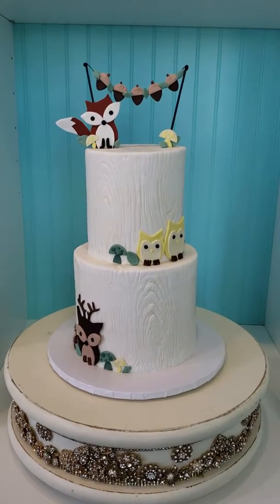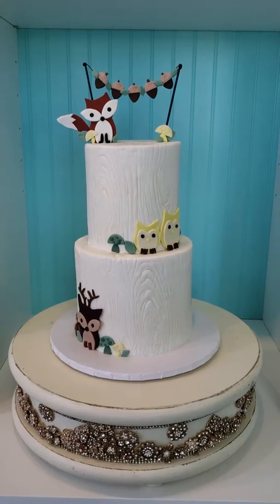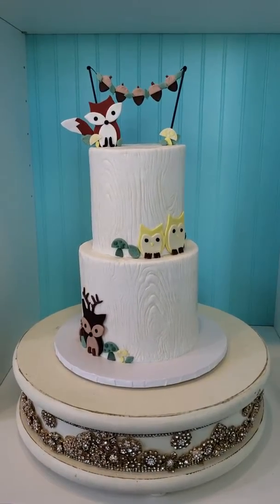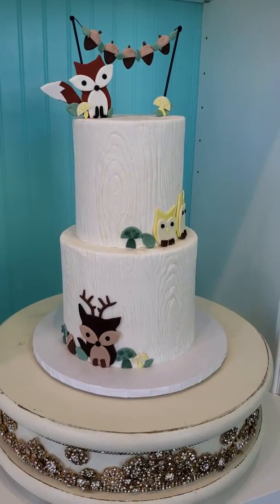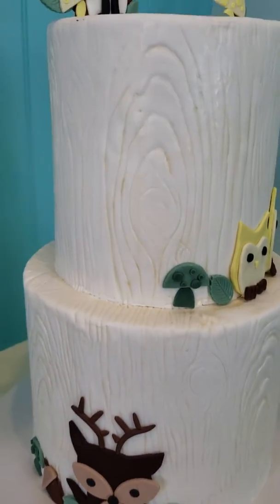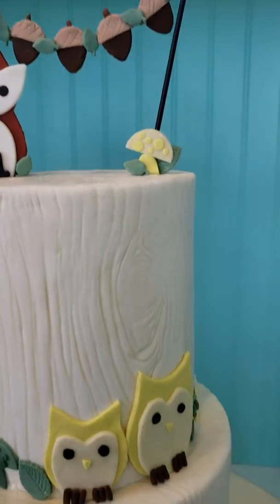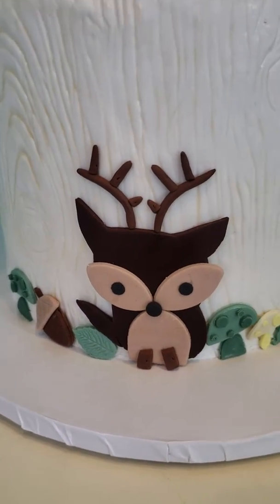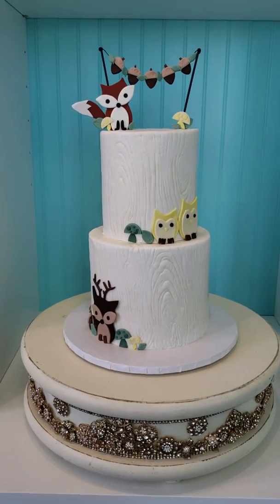Cute Woodland Animal birthday cake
Austin TX Texas